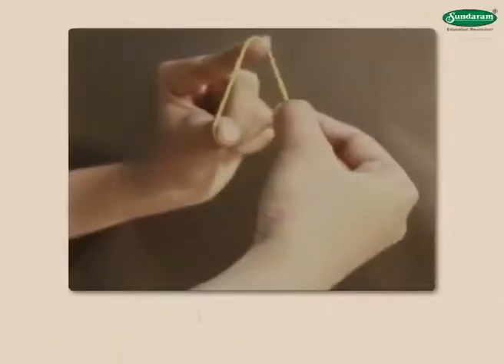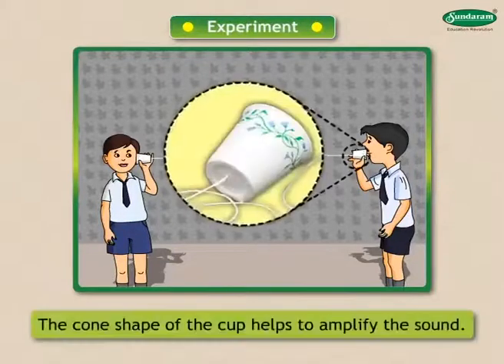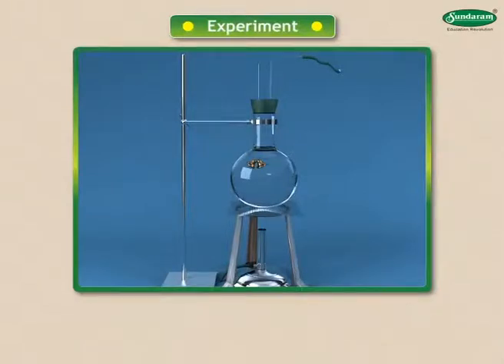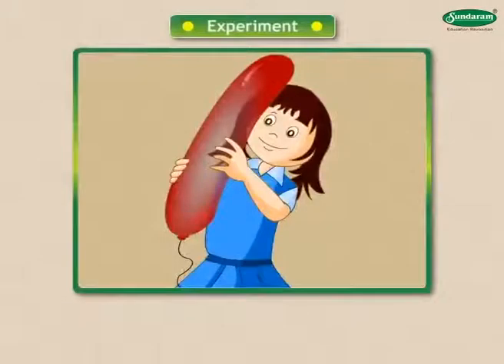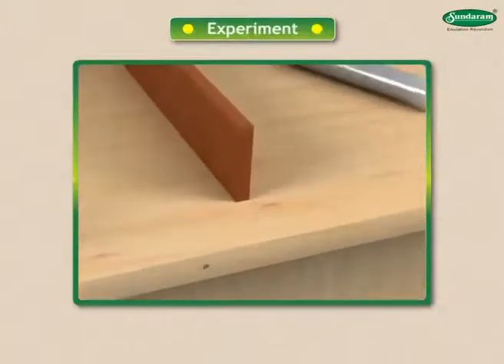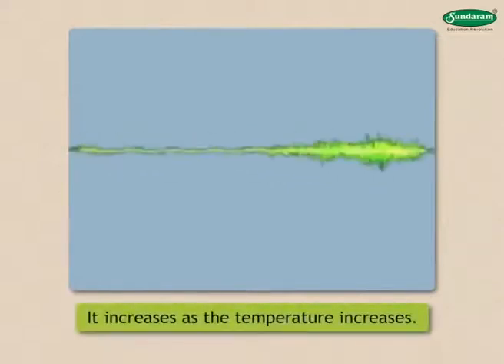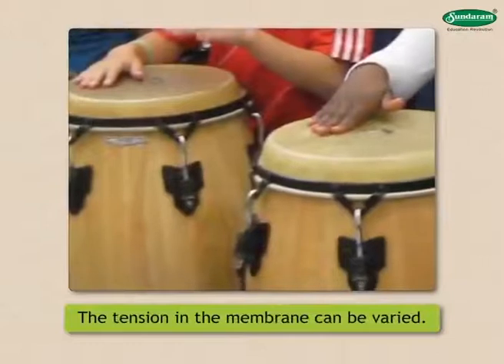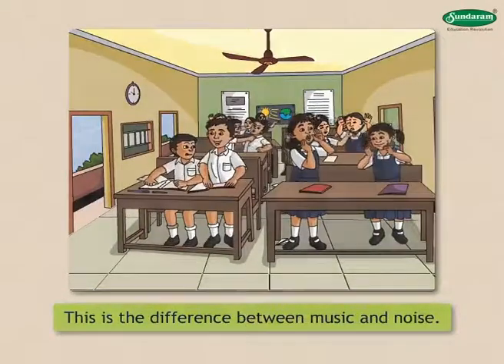Sundaram Eclass Science concepts: Propagation of Sound